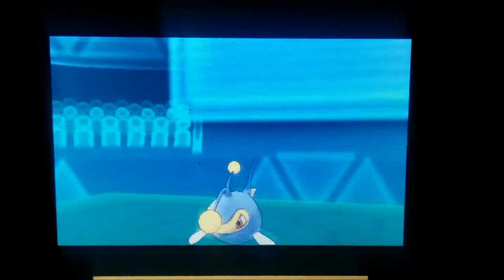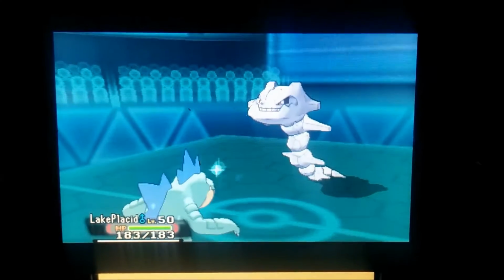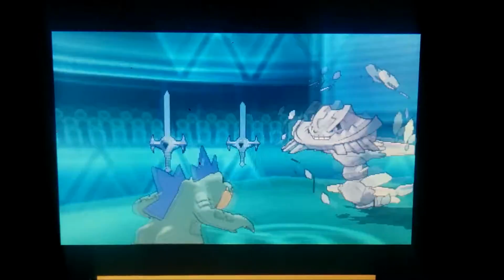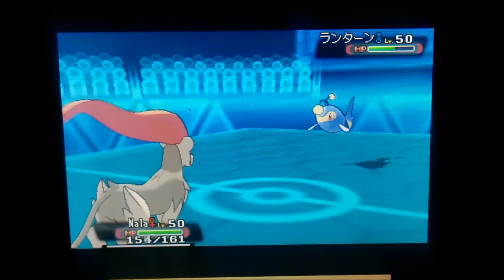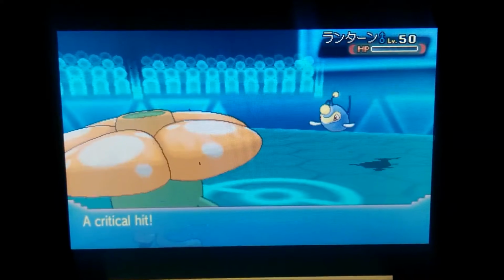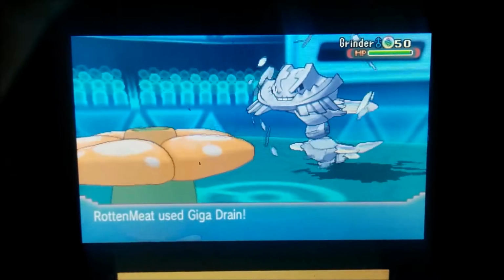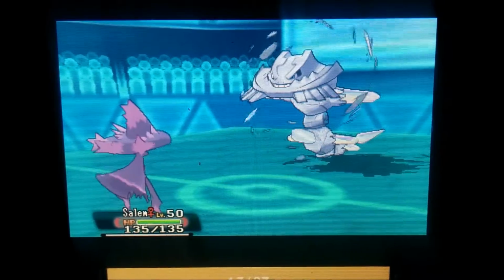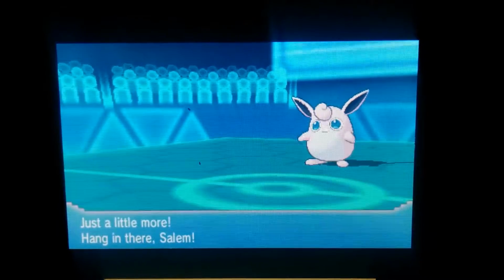Pokemon ORAS WiFi Battle #5 Vs Ataraxic (NU) "Vileplumes so Fat!"